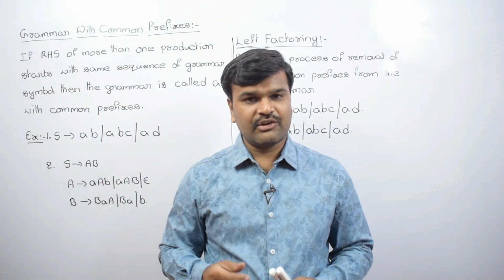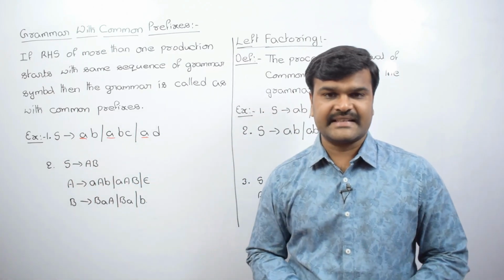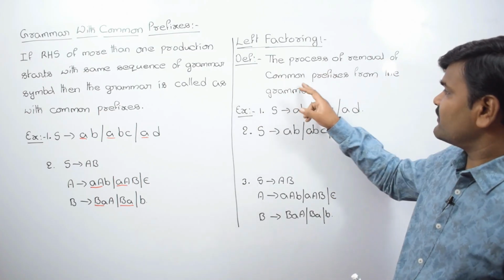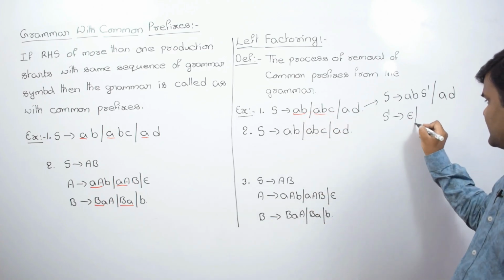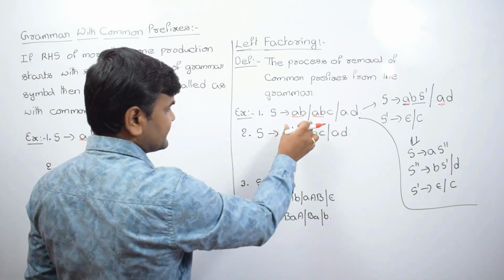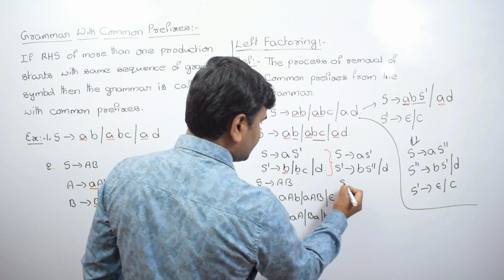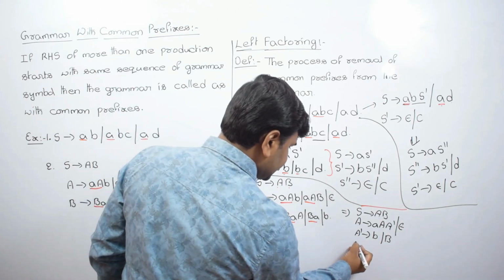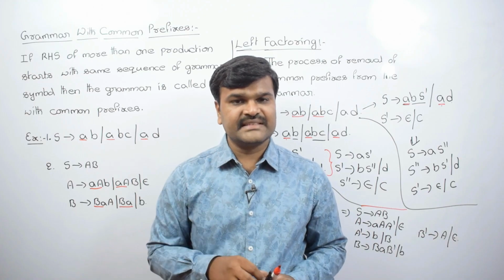Left Factoring | Removing Common Prefix | Syntax Analysis | Compiler Design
**Topic:** *Left Factoring | Removing Common Prefix in Grammar*

In this video, you will learn:

* What the **Common Prefix Problem** is in Context Free Grammar (CFG)
* Why common prefixes create problems in **Top-Down Parsing (LL(1))**
* What **Left Factoring** means
* The step-by-step method to perform **Left Factoring**
* Clear examples of transforming grammar using left factoring
* How left factoring helps in constructing **LL(1) Parse Tables**

This topic is very important for:

* **LL(1) Grammar construction**
* Avoiding parsing conflicts
* Grammar transformation techniques
* University and competitive exams

Left Factoring questions are frequently asked in **Compiler Design exams**.

### 🔹 Getting Started

✔ Beginner-friendly explanations
✔ Exam-oriented approach